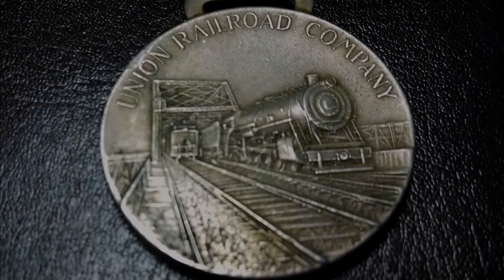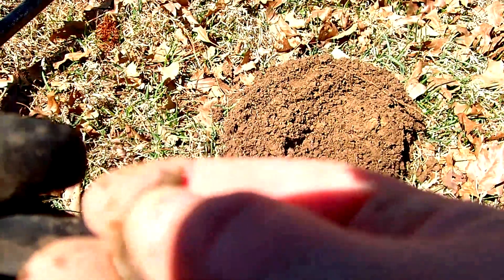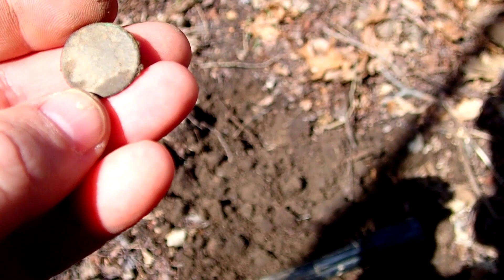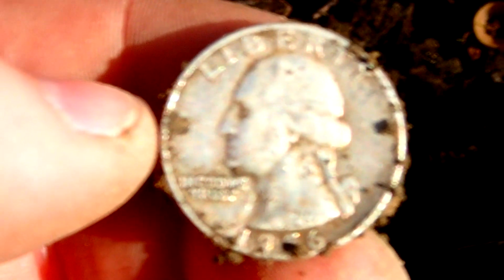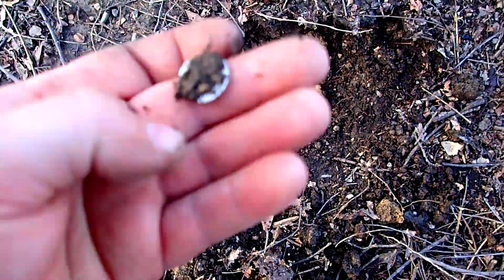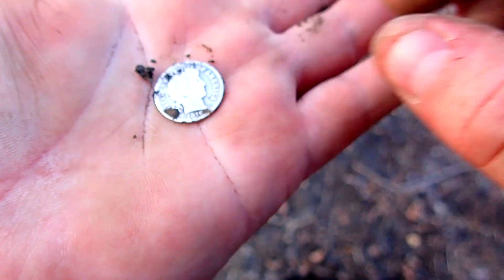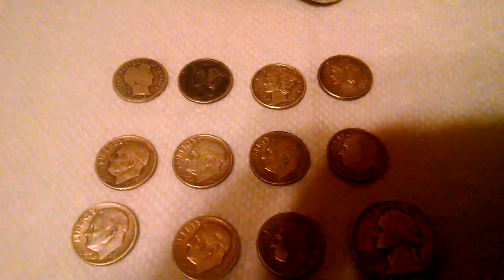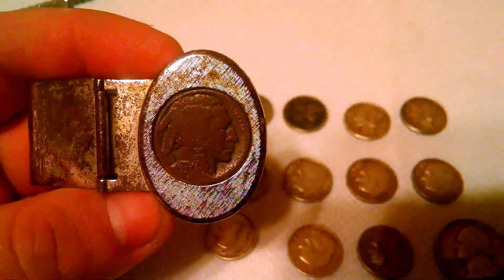METAL DETECTING THE WOODS BEHIND A OLD MANSION-12 SILVER COINS IN 3 HUNTS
3 HUNTS